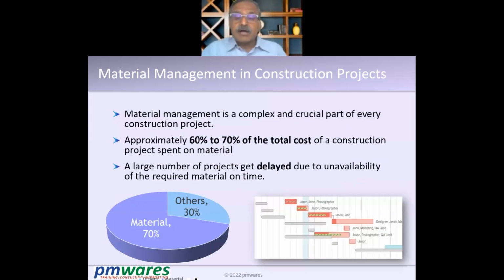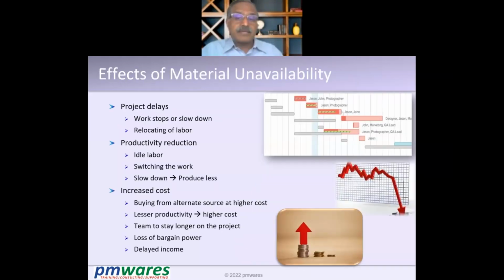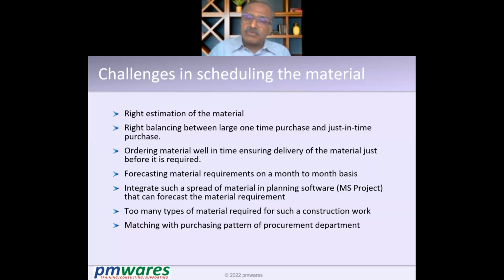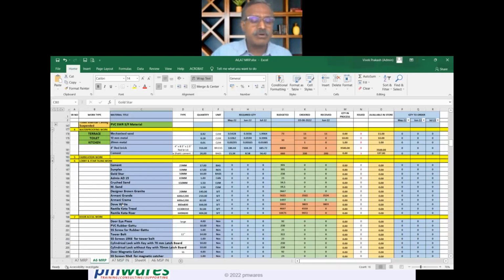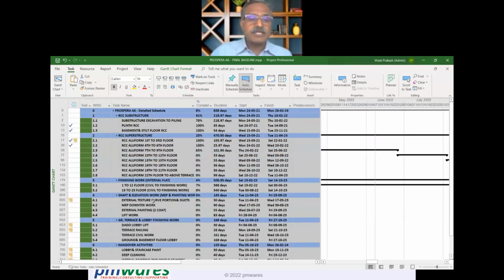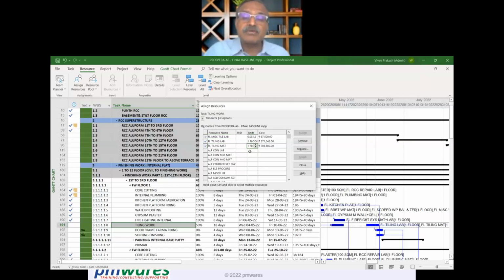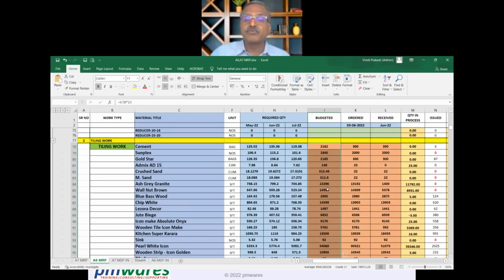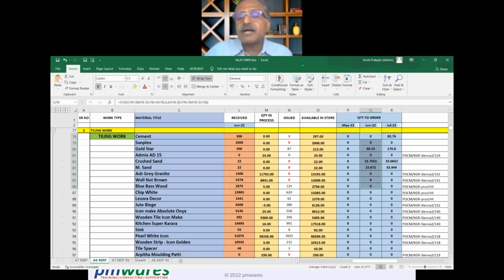Effective Material Management in Construction - A Webinar by Vivek Prakash, pmwares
Host:              pmwares - Project Management Consulting Company
Organized by:  Project Managers Club of Pune (Promoted by pmwares)
We invite you to join our future free webinars. Go to following URL and enter your detail.